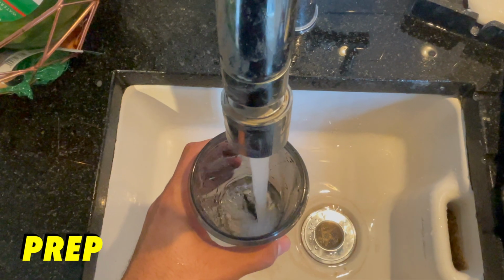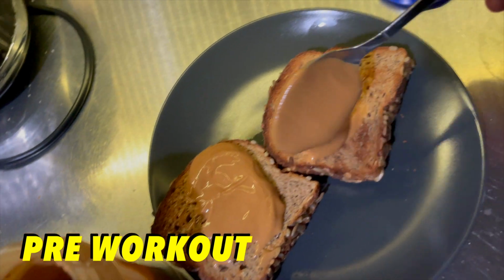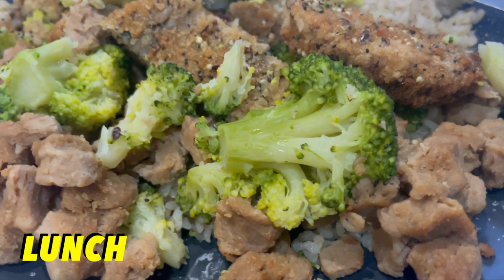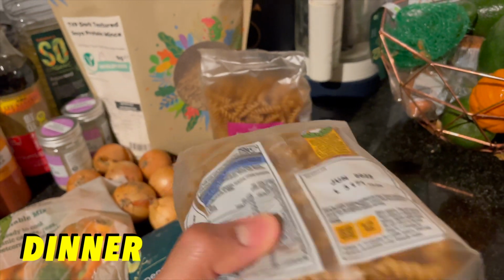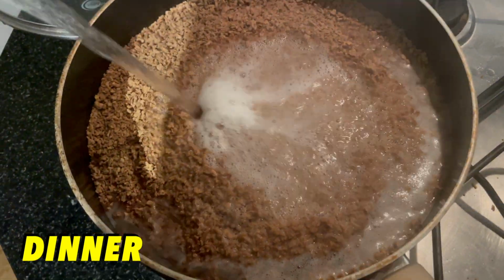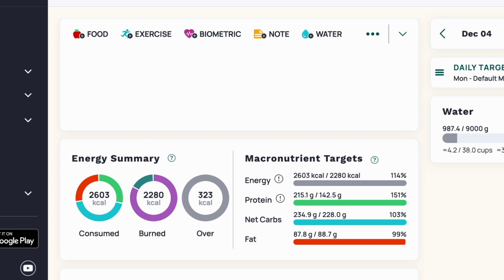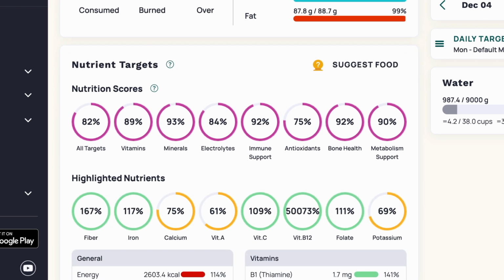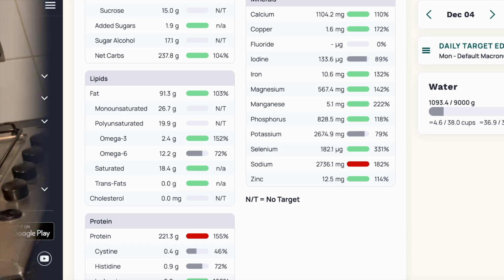Realistic High protein Plant Based Full day of Eating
I made this video because i watched many full day of eating videos which honestly where very unrealistic for the average person.

In this video i share my personal high protein plant based full day of eating as i go about my normal 9-5 to show you what a real full day of eating looks like.